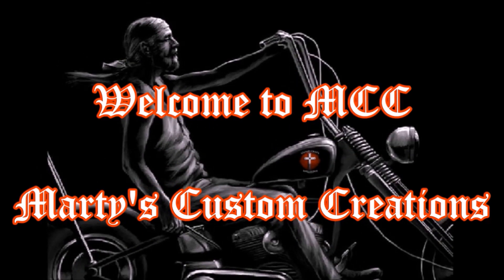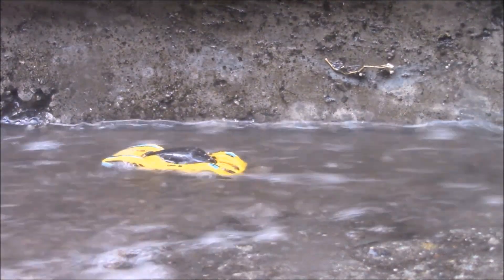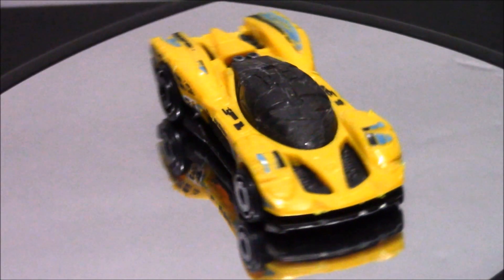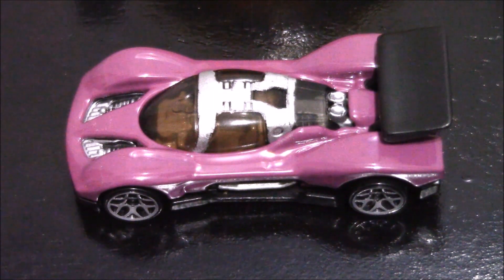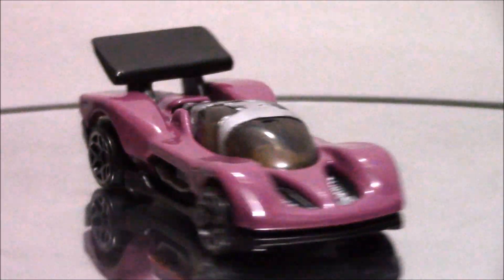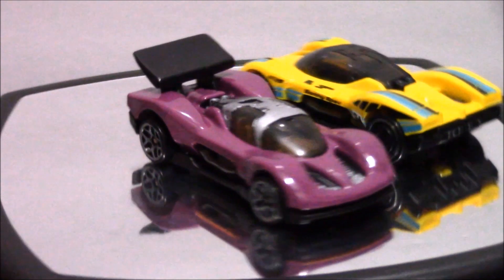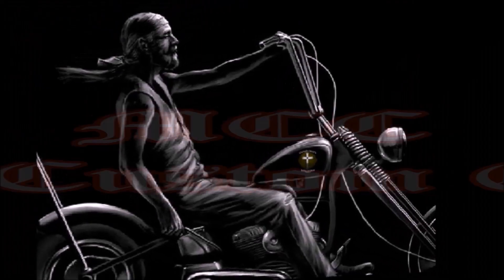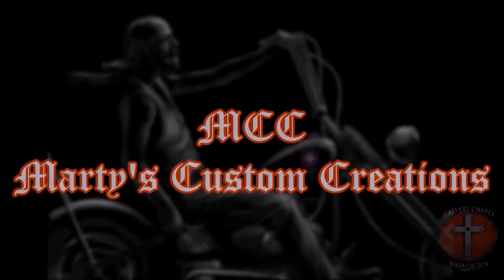Rebuilding A Flooded $7.00 Group C Fantasy Hot Wheels Part 6.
MCC Episode 56.